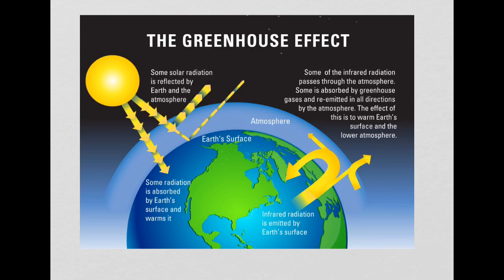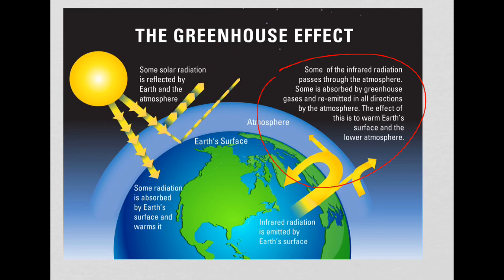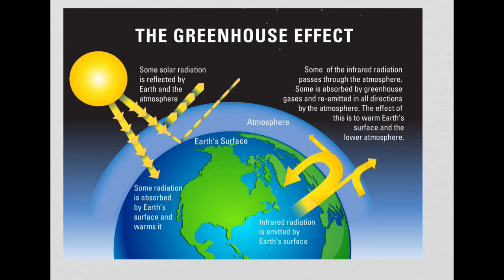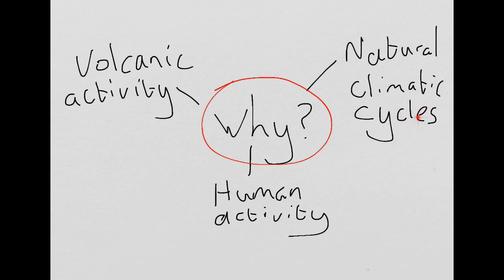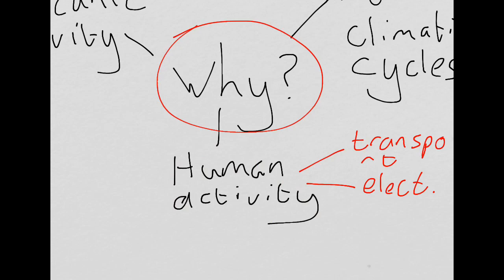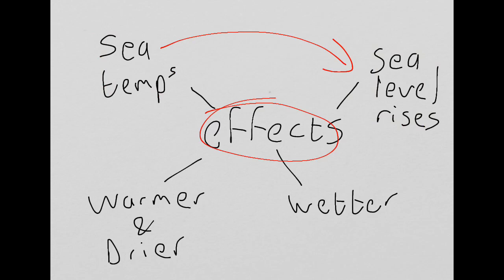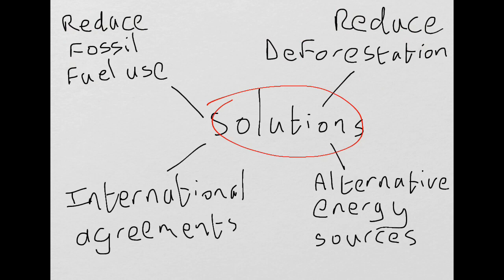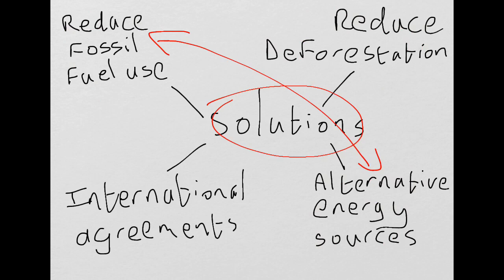Global warming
An overview of the causes and consequences of global warming